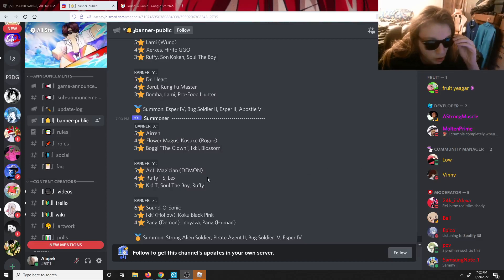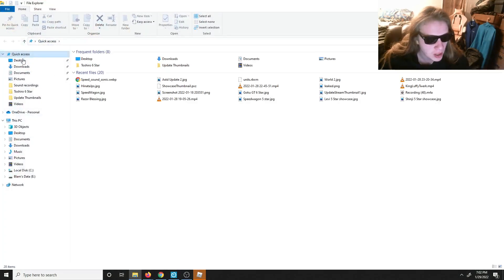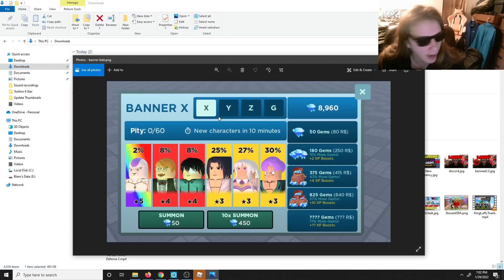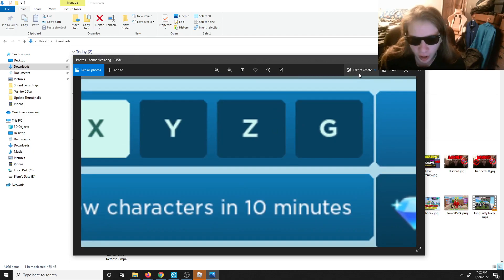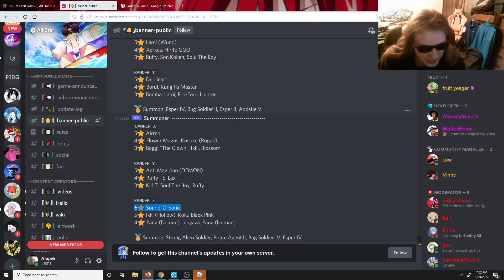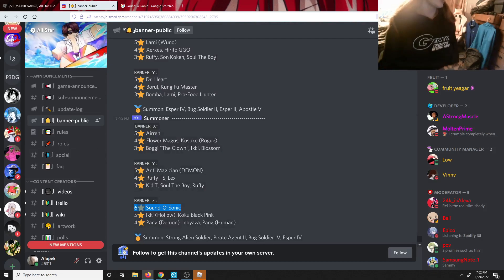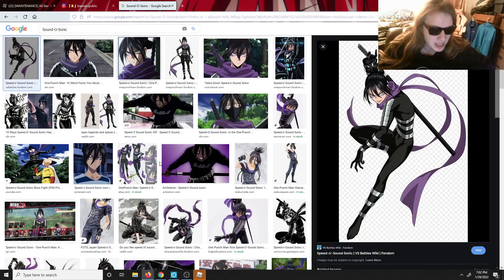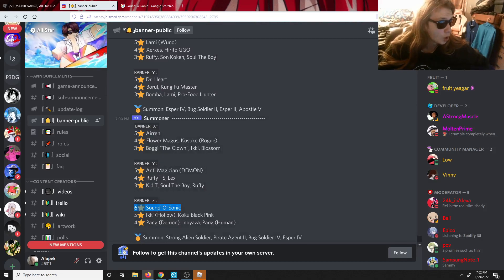NEW 6 STAR BANNER?! YO THIS IS CRAZY WORLD 2 All Star Tower Defense!